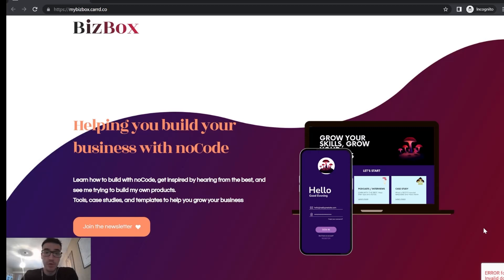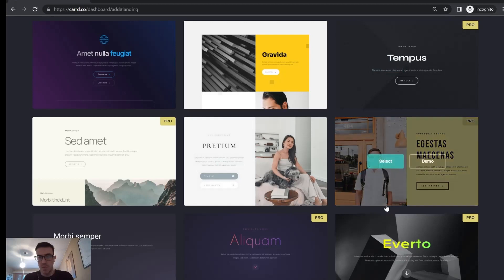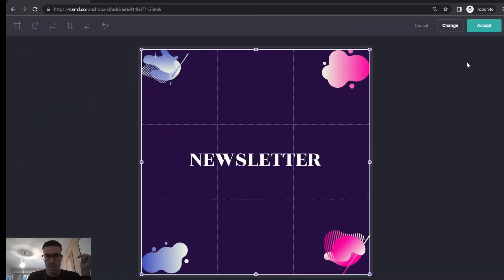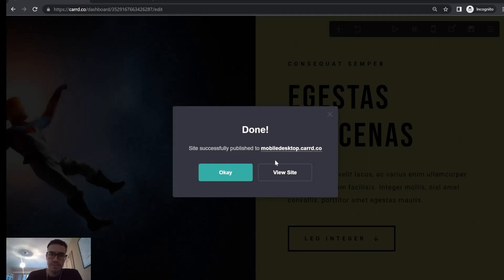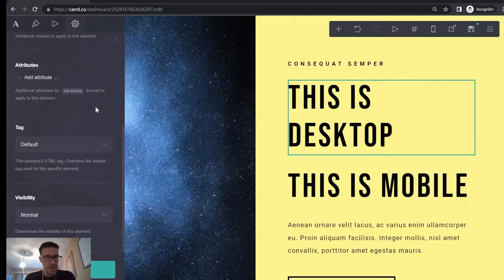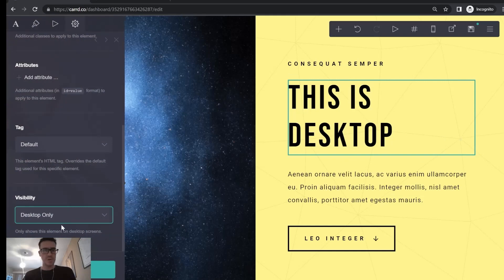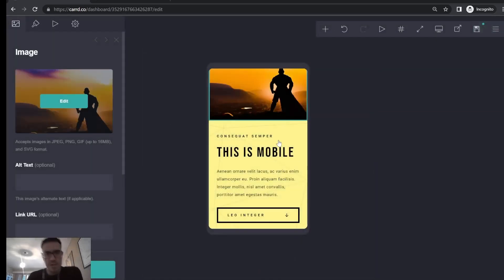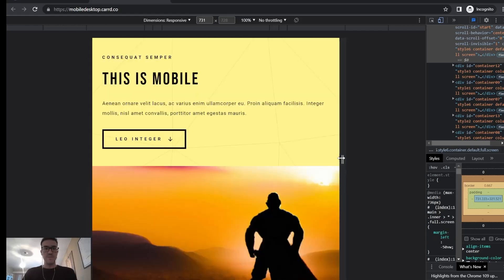Create different content in mobile and desktop with Carrd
Can be for design reasons, or just because your customer sees your website on mobile differently from the ones that see it on desktop, creating different content for mobile and desktop is sometimes a necessity.
With Carrd is easily achievable and in this small tutorial I teach you how to achieve just that